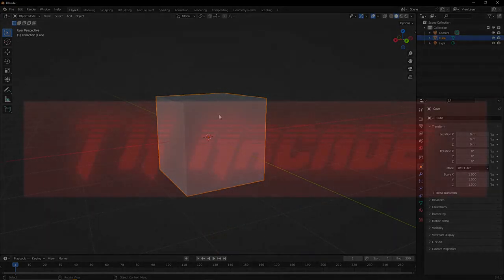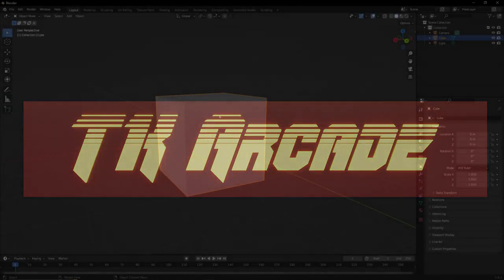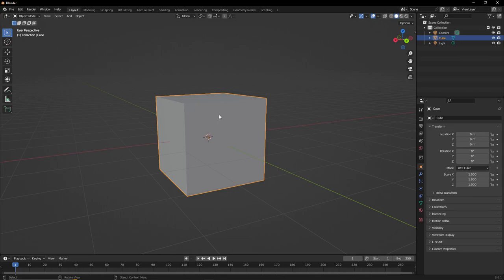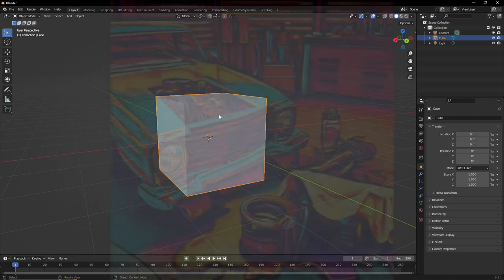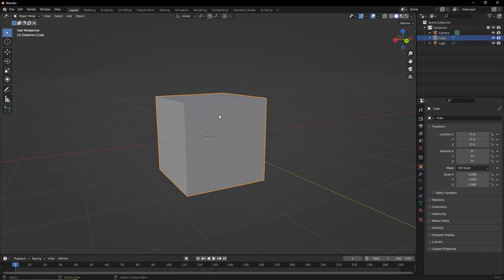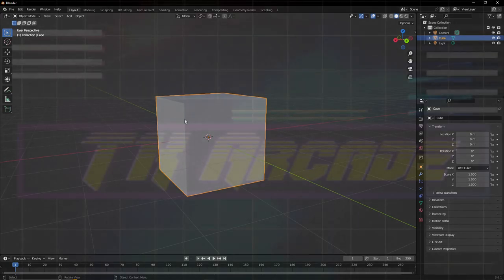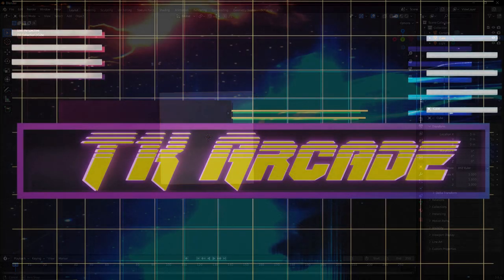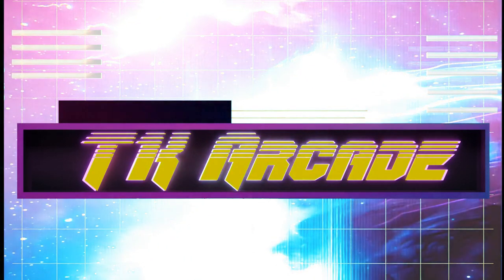Big Announcement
I'm starting a new channel.  It will be a heck of a lot more professional than this one.  I'm starting with a series, "Automotive Fundamentals."  It will cover EVERYTHING I know about auto service, repair, and modification.

Thanks to the few of you who pay attention to the nonsense on my channel, it's taken me a few years to find my focus, but now I have it.  I hope to see you over at @TKarcade

Extra special thanks to @stache_obj for inspiring me to take this step.  I don't know him, but I learned a lot from his video's.  I highly recommend checking out his channel.

TKArcade (Not up yet, but it's registered!)